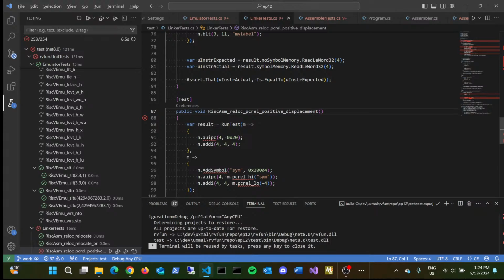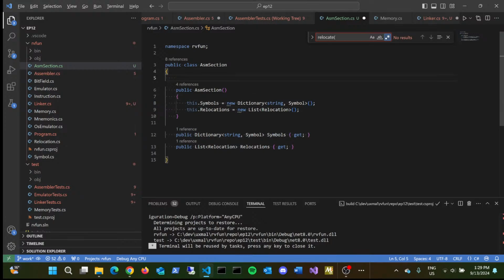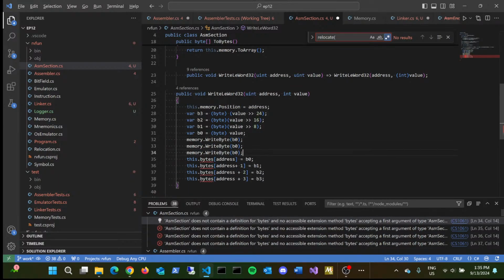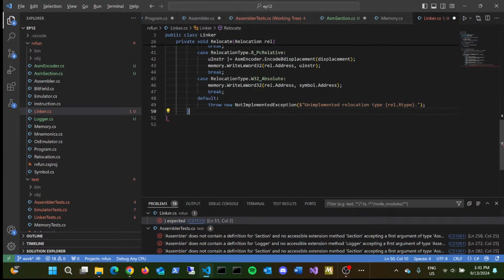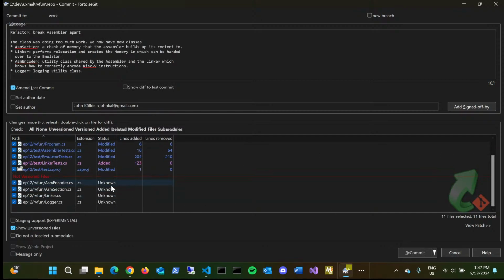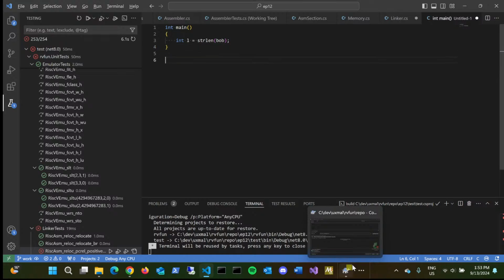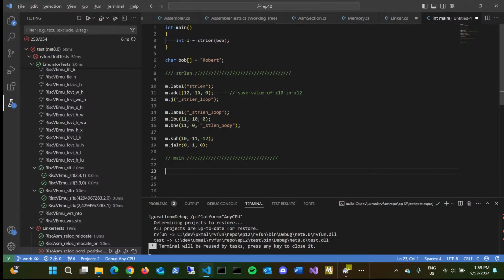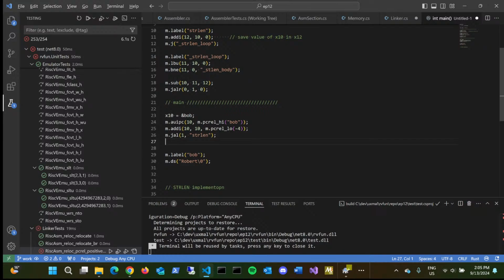11b. Labels (continued)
Writing assembly language programs without being able to name things is tedious and error prone. In this sessions we refactor the Assembly class and implement the pc-relative-hi and pc-relative-lo relocations.